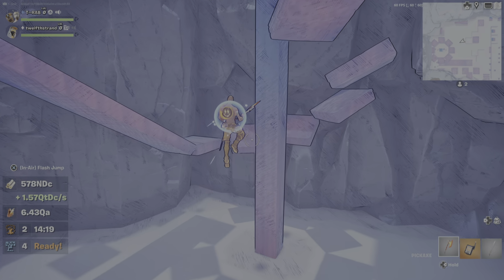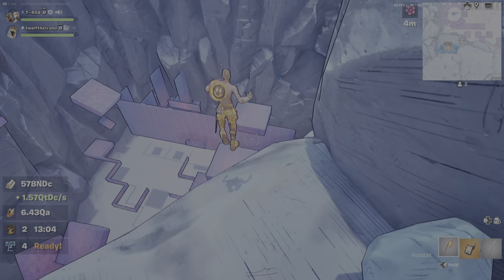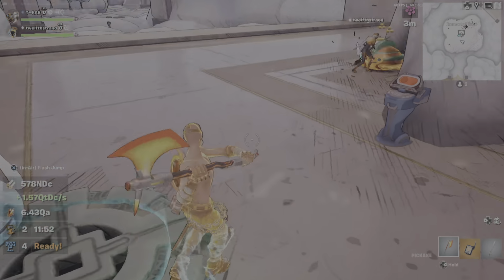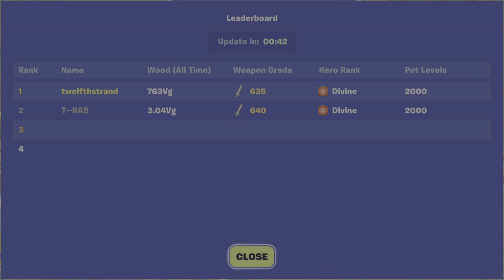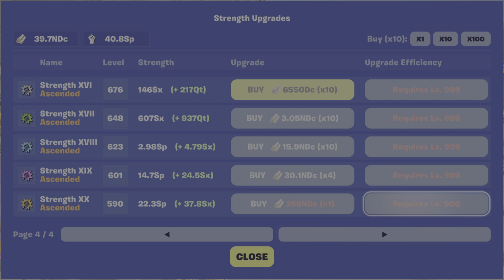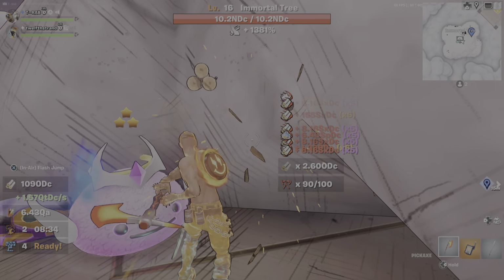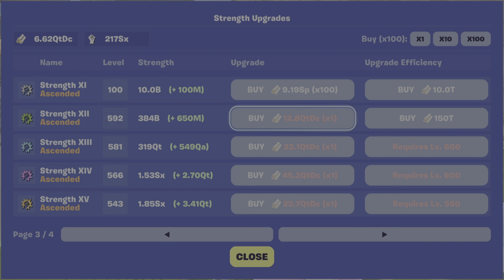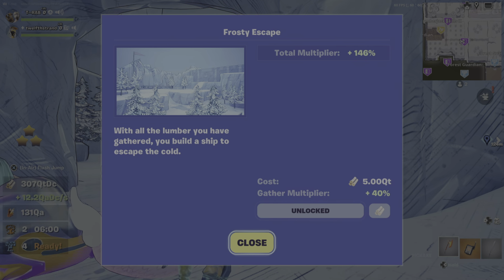Fortnite lumberjack heros parkour